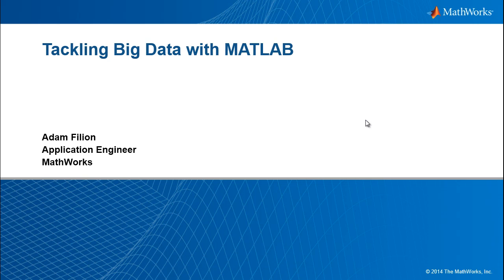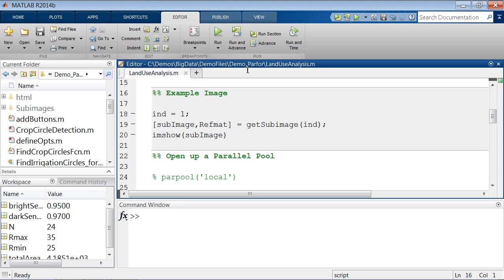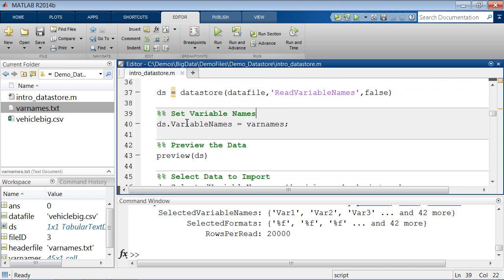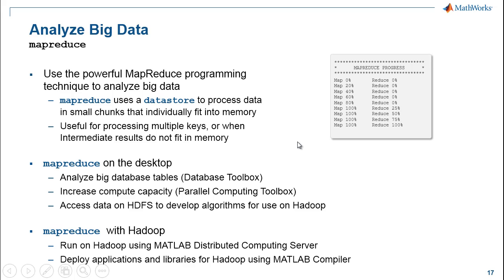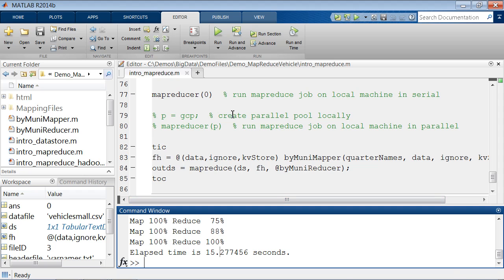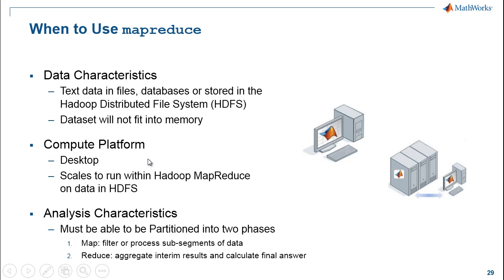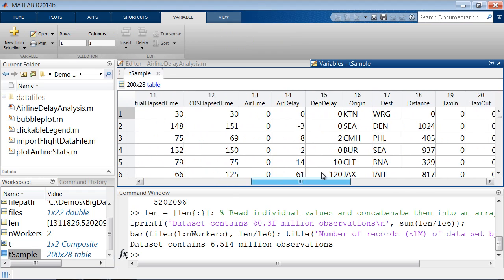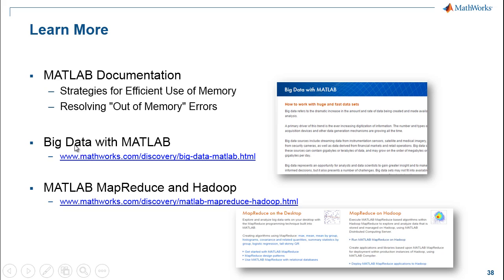Tackling Big Data with MATLAB | Adam Filion | MATLAB Webinar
Tackling Big Data with MATLAB.
A MATLAB Webinar presented by Adam Filion.